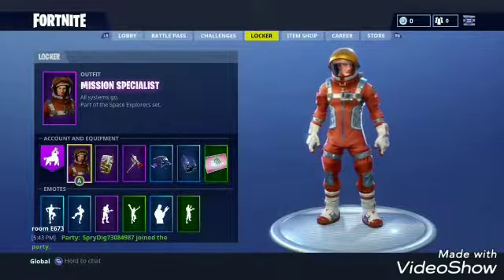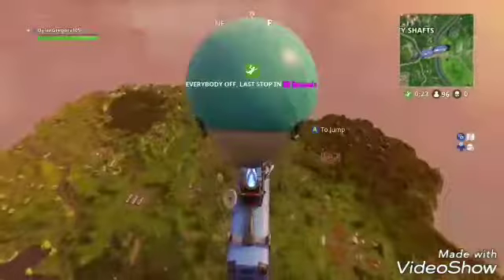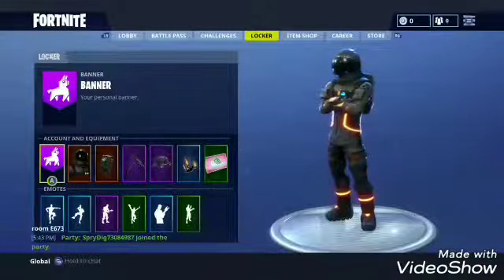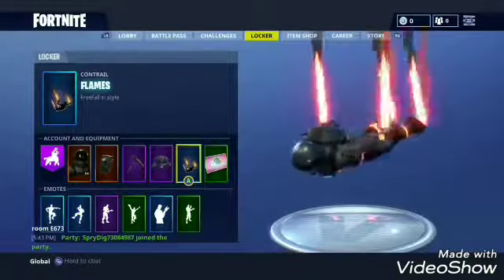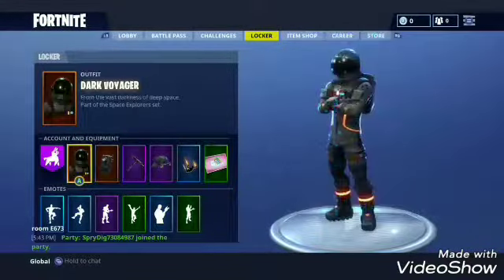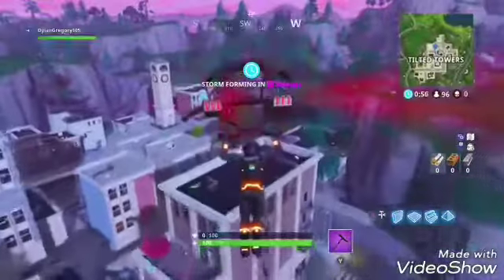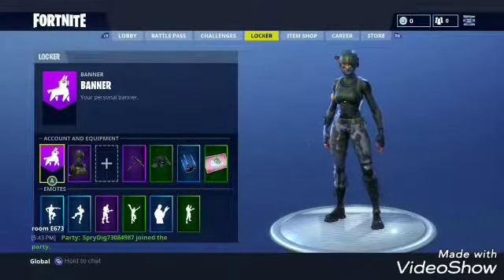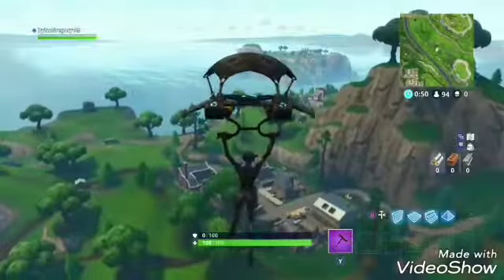Top 5 best season 3 battle pass skins!